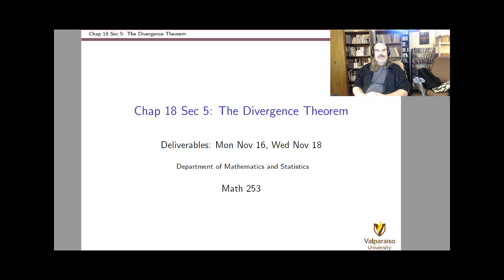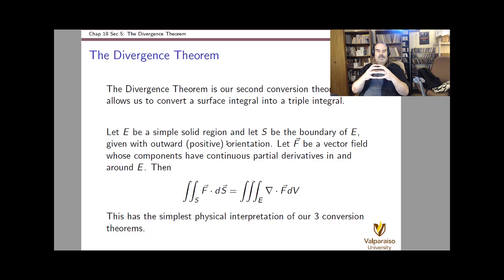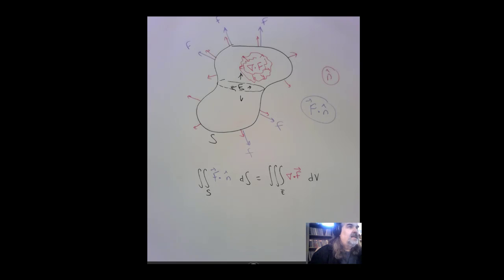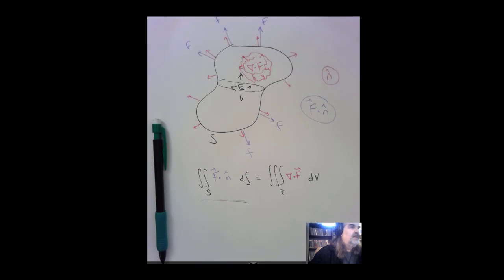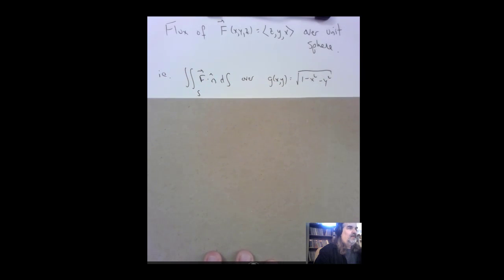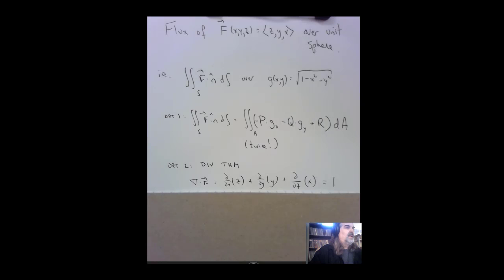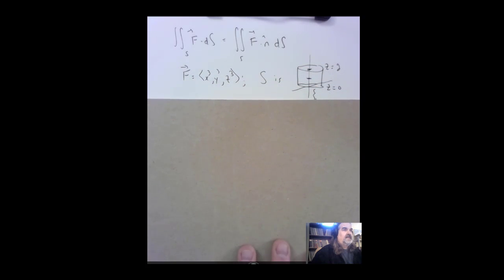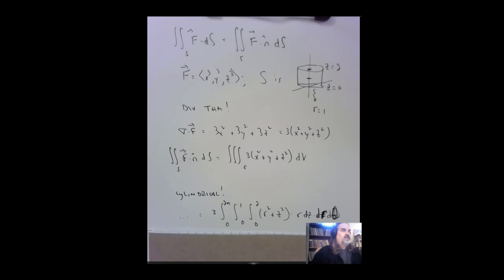Calculus III: Math 253: Divergence Theorem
A quick overview of the divergence theorem, with two examples.